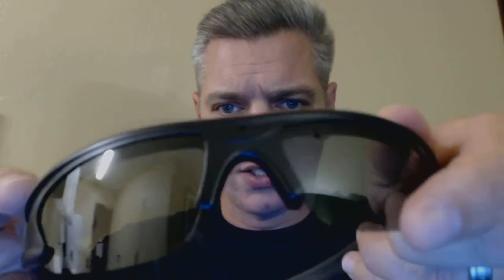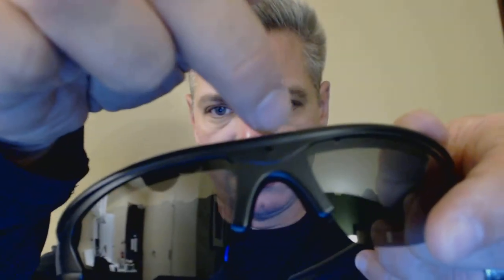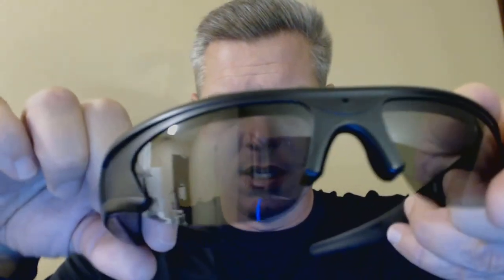Video Glasses to survey your retreat and improve your accuracy at the range!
ACTIVEi video glasses can help preppers survey their land/retreats and also improve accuracy at the range by allowing first person playback.